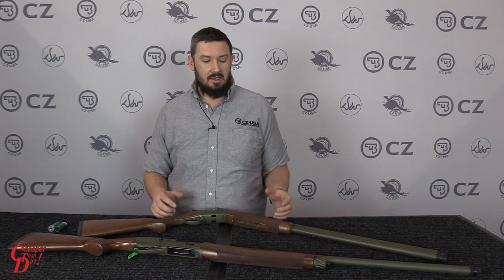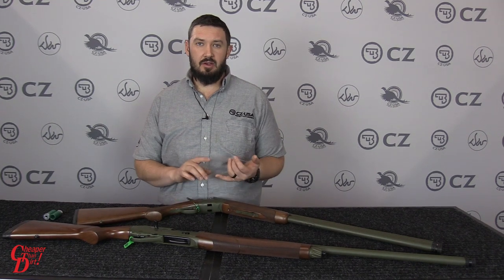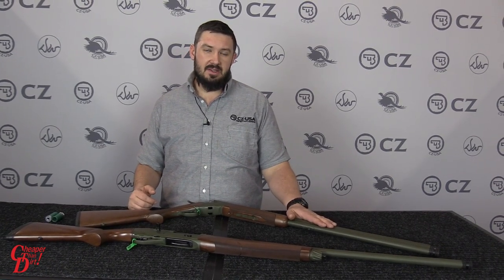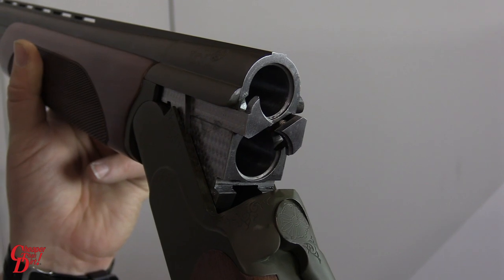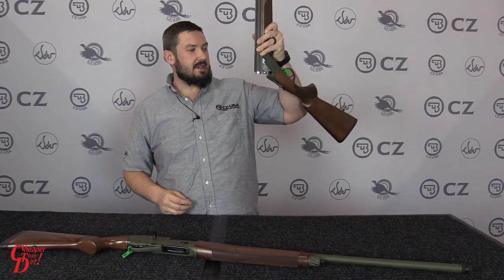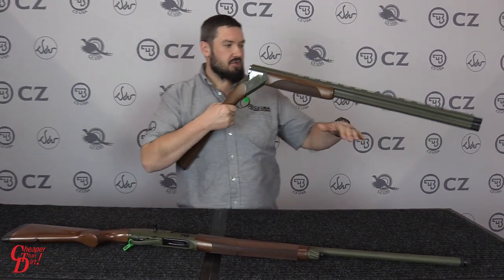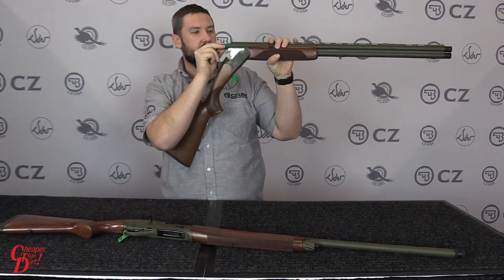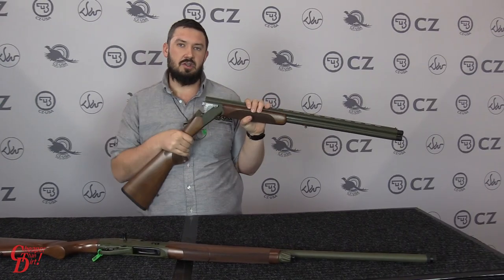2020 SHOT Show Demo: CZ-USA All-Terrain Series Shotguns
Daniel from CZ-USA demonstrates the company's new All-Terrain Series of shotguns at the 2020 SHOT Show in Las Vegas. (Read our SHOT Show 2020 recap here: Read our full recap of SHOT Show 2020

Per the manufacturer, "the stand-out feature of this series of scatterguns is a small but revolutionary addition to the ejector/extractor of the break-open variants. To make them more ideal for use in a duck blind or while handling dogs and equipment in the field, each of the All-Terrain over/unders and side-by-sides has a set of rare earth magnets installed in their extractor or ejectors.

"With these magnets in place, most modern shells are retained in the gun even when the gun is turned upside down. This makes loading them easy in a pit blind or boat, and never will a dog-handler accidentally dump shells out of their gun while bending over to work with their dog."